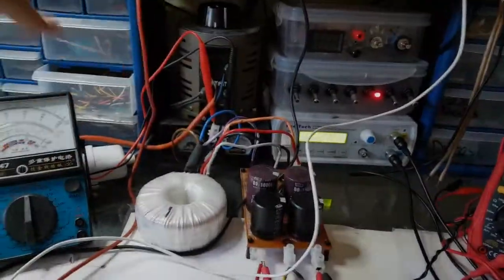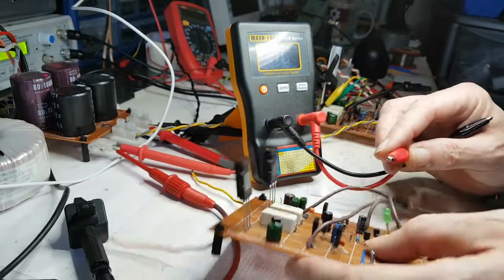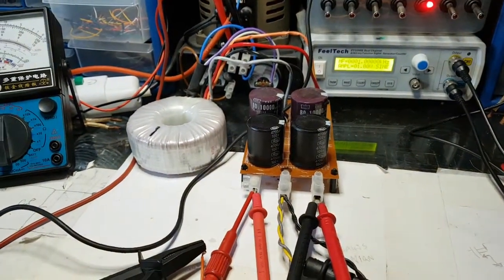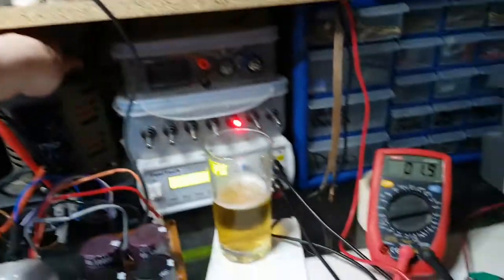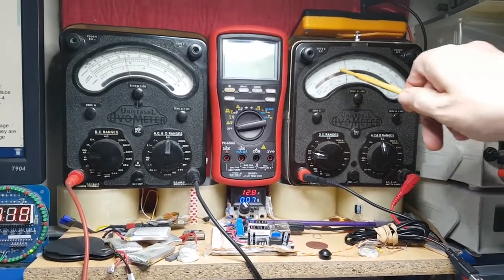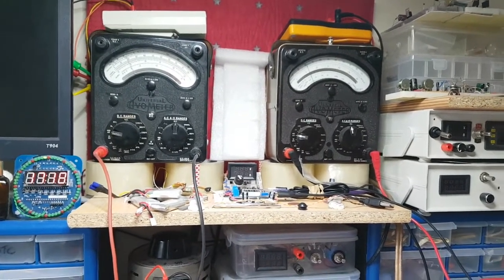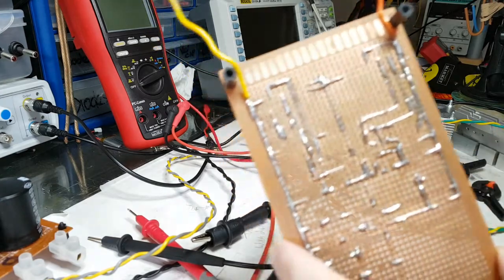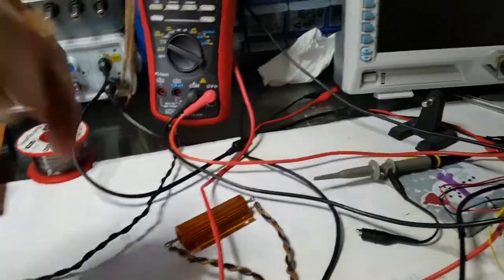DIY Discrete Amplifier Fix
The fix of my DIY audio amplifier. While testing it to maximum output, I managed to blow half the transistors.